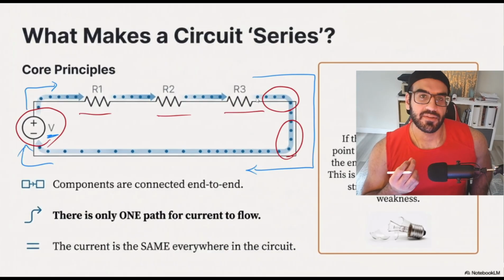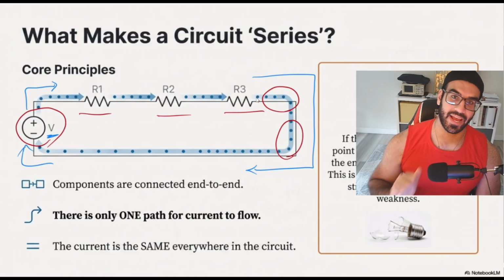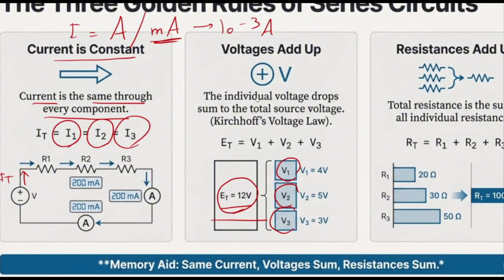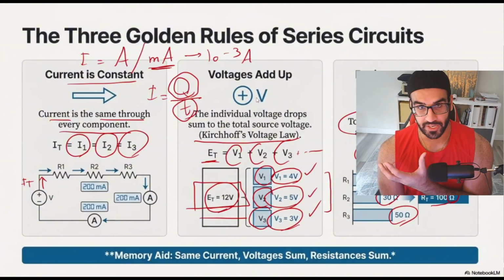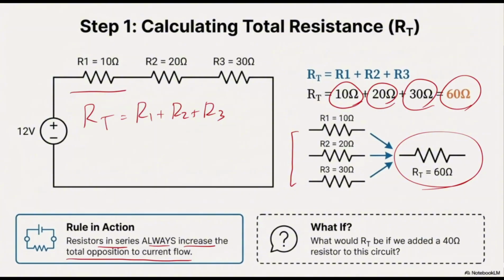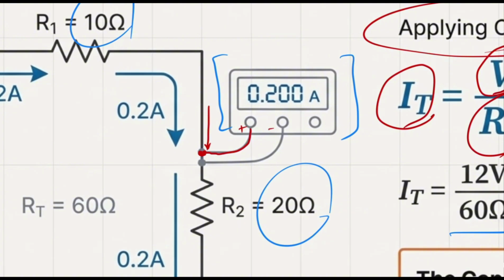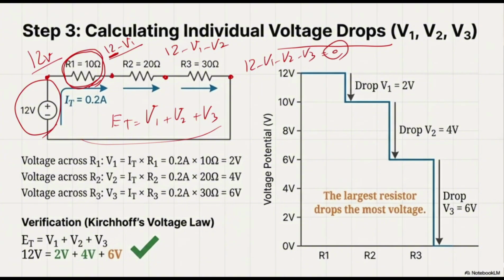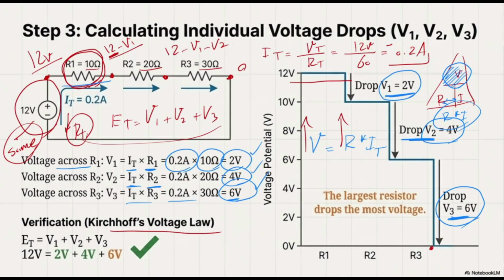Series Circuits Explained Clearly (No Confusion, No Guesswork) - Chapter 1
Ever wondered why one broken bulb kills the whole circuit?
Or how engineers can predict every voltage, every current, every watt before even touching a wire?

Welcome to Series Circuits — the simplest circuit with the biggest lessons.

In this video, we break down:
✔️ Why current is the same everywhere (no exceptions)
✔️ How voltage splits and adds up like a pro
✔️ The Voltage Divider Rule engineers secretly love
✔️ Power dissipation (and how not to fry your resistors 🔥)
✔️ Real-world use cases: LEDs, sensors, and voltage references
✔️ Common mistakes that destroy circuits (and how to avoid them)

It’s how technicians think, how engineers design, and how electronics actually behave in the real world.

Whether you’re:
• a student trying to finally get circuits
• a maker building your first project
• or someone who just wants electronics to stop feeling like magic

👉 This video gives you the mental model that makes everything else easier.

Master the single path — and parallel circuits suddenly make sense.